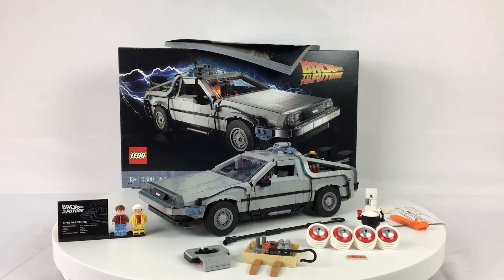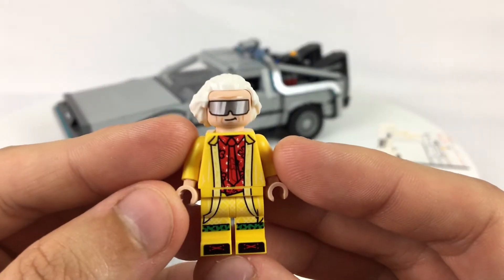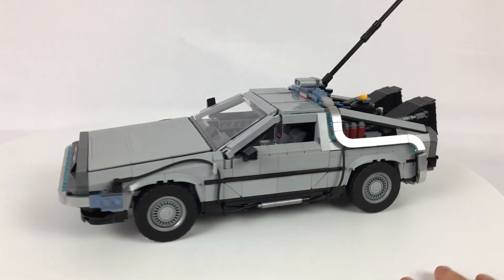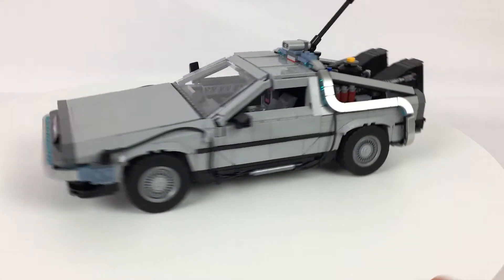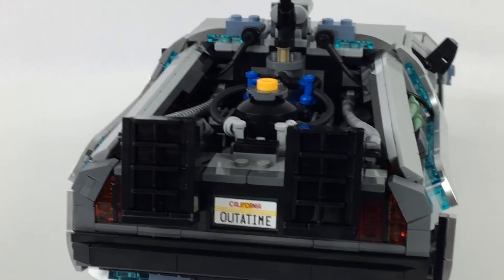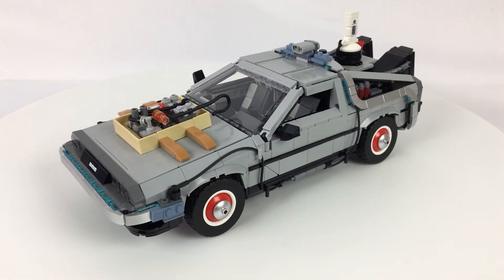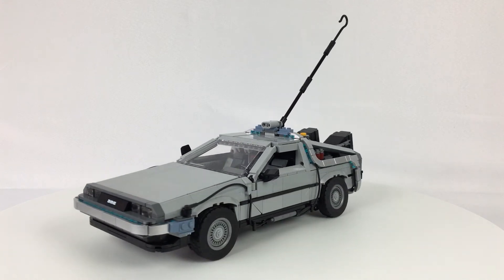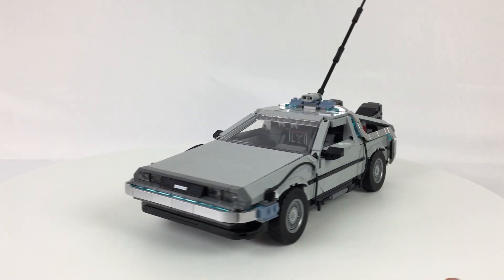LEGO Back to the Future Time Machine 10300 - 2BRICKS REVIEW!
In my first ever official LEGO set review, I am taking a look at the 2022 large scale rendition of the Delorean Time Machine from Back to the Future! I give an in depth look at the set, discuss the build process and conclude with who I think will enjoy this set and if it's worth buying!